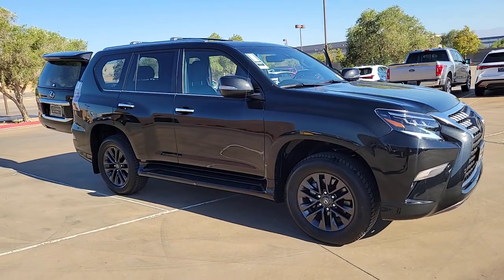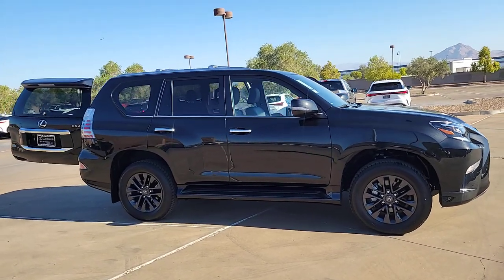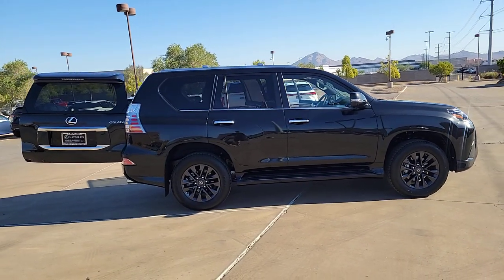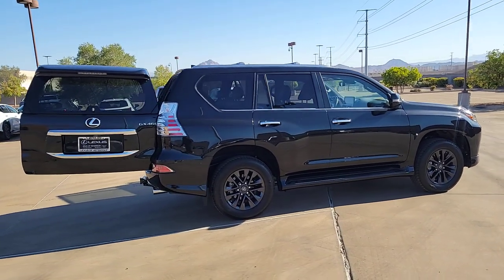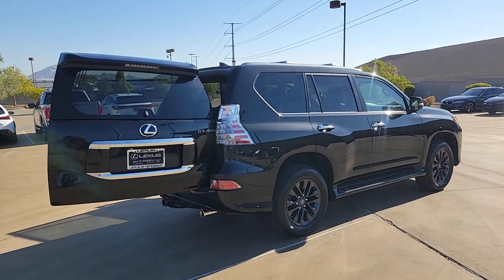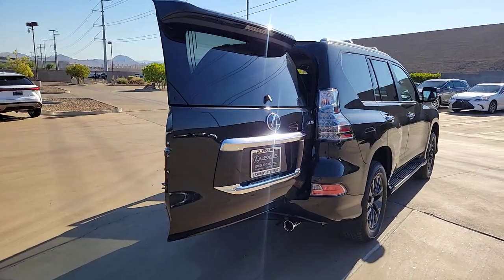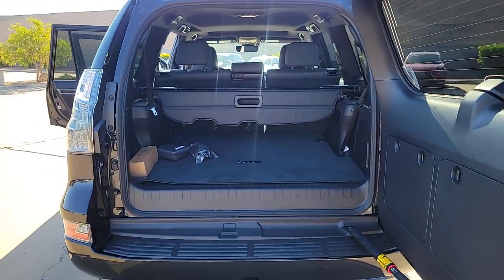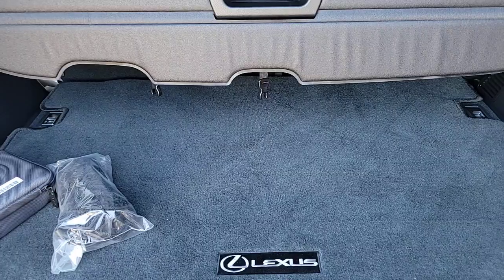2023 LEXUS GX Las Vegas, NV, Henderson, NV, St. George, UT, Phoenix, AZ, Bakersfield, CA 0H230600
BLACK New 2023 LEXUS GX GX 460 Premium available in Las Vegas, Nevada at Lexus of Henderson. Servicing the Henderson NV, St. George UT, Phoenix AZ, Bakersfield, CA area

Side Impact Beams,Intuitive Park Assist Front And Rear Parking Sensors,Blind Spot Monitor (BSM) Blind Spot,Automatic Emergency Braking,Collision Mitigation-Front,Driver Monitoring-Alert,Collision Mitigation-Rear,Low Tire Pressure Warning,Dual Stage Driver And Passenger Front Airbags,Curtain 1st, 2nd And 3rd Row Airbags,Airbag Occupancy Sensor,Rear Child Safety Locks,First Aid Kit,Outboard Front Lap And Shoulder Safety Belts -inc: Rear Center 3 Point, Height Adjusters and Pretensioners,Back-Up Camera,8-Way Driver Seat,8-Way Passenger Seat,Power Tilt/Telescoping Steering Column,Wi-Fi Connect (complimentary 4 GB trial for 3 months) Mobile Hotspot Internet Access,Fixed 50-50 Split-Bench 3rd Row Seat Front, Manual Fold Into Floor, 2 Manual and Adjustable Head Restraints,Front Cupholder,Rear Cupholder,Front Cigar Lighter(s),Ashtray,3 12V DC Power Outlets,Compass,Remote Releases -Inc: Power Fuel,HomeLink Garage Door Transmitter,Cruise Control w/Steering Wheel Controls,Distance Pacing,HVAC -inc: Underseat Ducts,Illuminated Locking Glove Box,Driver Foot Rest,Interior Trim -inc: Metal-Look Instrument Panel Insert, Metal-Look Console Insert and Chrome/Metal-Look Interior Accents,Full Cloth Headliner,Leather Gear Shifter Material,Day-Night Auto-Dimming Rearview Mirror,Driver And Passenger Visor Vanity Mirrors w/Driver And Passenger Illumination and Driver Auxiliary Mirror,Full Floor Console w/Covered Storage, Mini Overhead Console w/Storage, Conversation Mirror, 3 12V DC Power Outlets and 1 120V AC Power Outlet,Front And Rear Map Lights,Fade-To-Off Interior Lighting,Full Carpet Floor Covering -inc: Carpet Front And Rear Floor Mats,Carpet Floor Trim,Cargo Space Lights,Tracker System,Instrument Panel Covered Bin, Driver / Passenger And Rear Door Bins,Delayed Accessory Power,Driver Information Center,Outside Temp Gauge,Analog Appearance,Manual Anti-Whiplash Adjustable Front Head Restraints and Manual Adjustable Rear Head Restraints,Driver And Front Passenger Armrests and Rear Cent